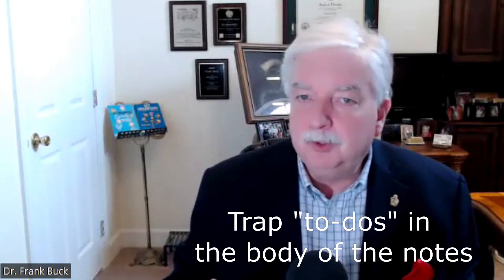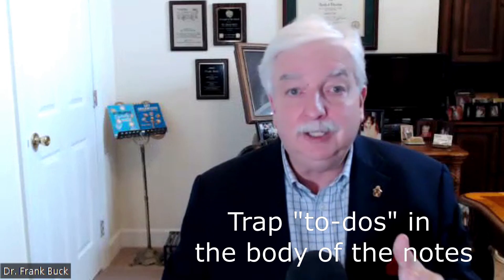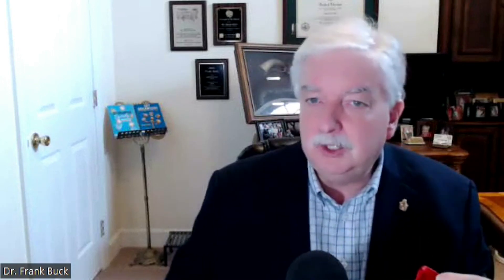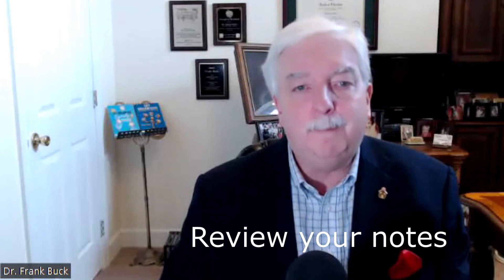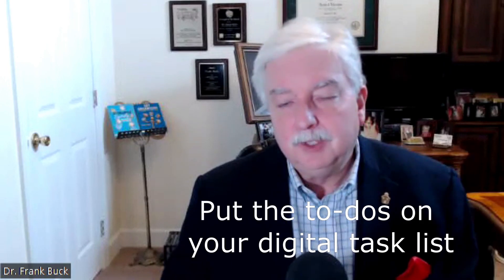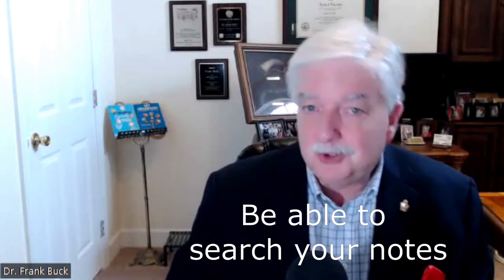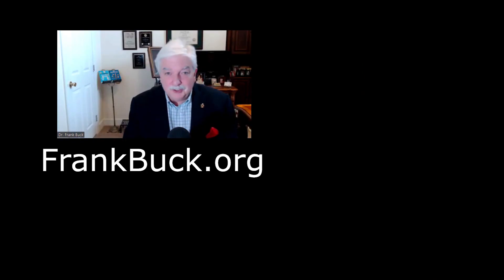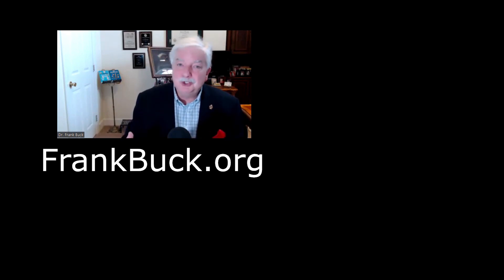How to Get Started With Digital Notetaking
Get organized and increase your productivity through digital notetaking. Transform your study or work routine and boost efficiency. If you want to get started with digital notetaking and do it right, this video is for you.